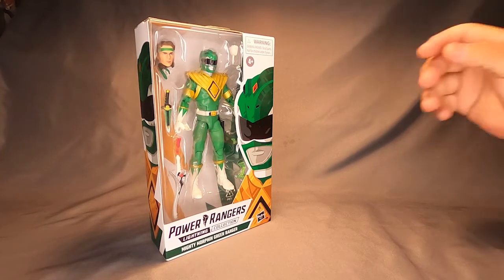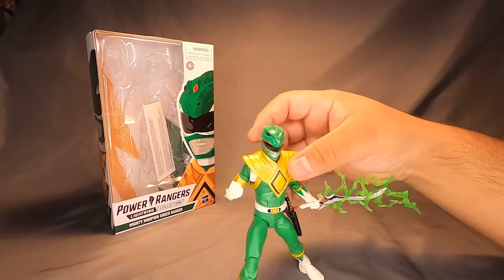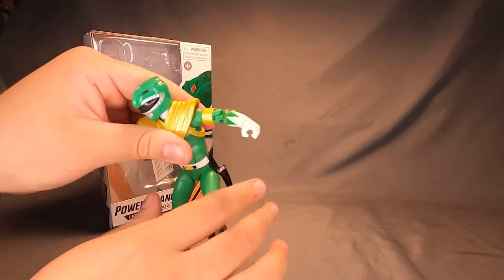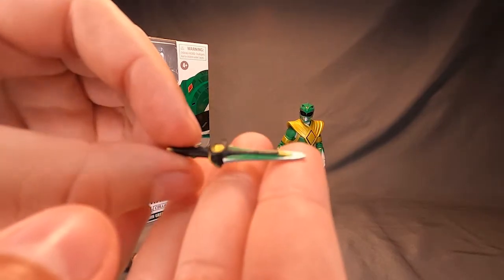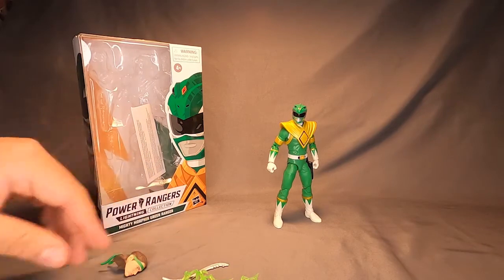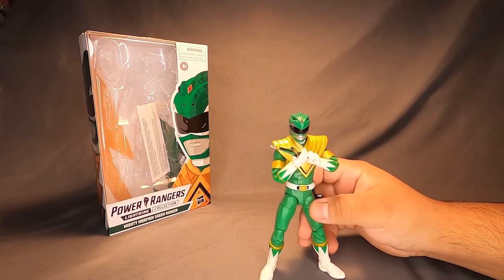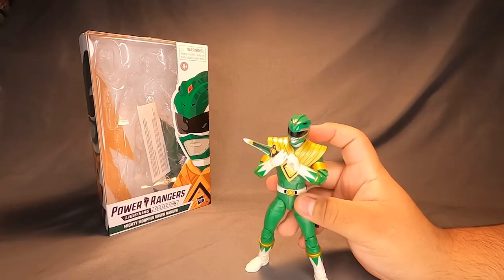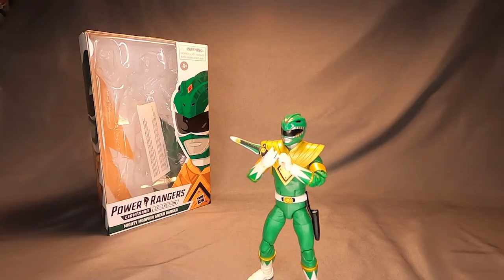Power Rangers Lightning Collection: MMPR Green Ranger review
MMPR Green Ranger Tommy Oliver